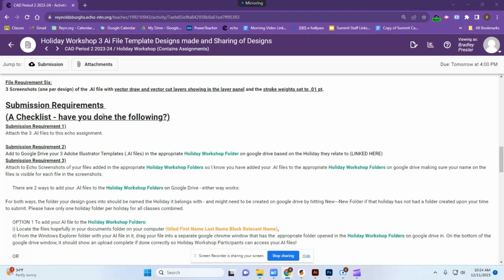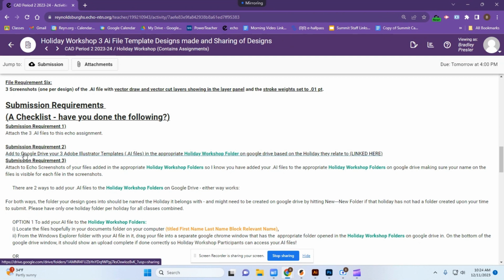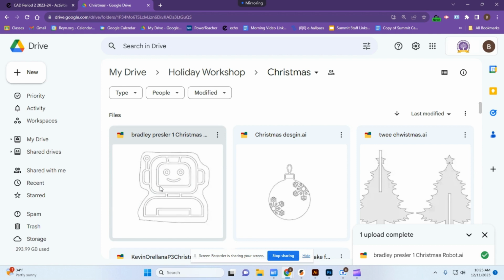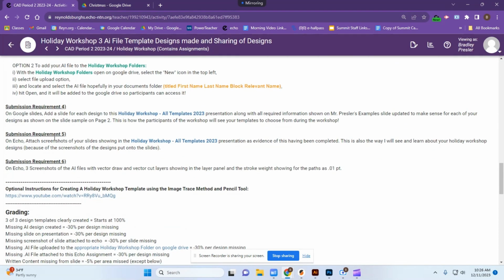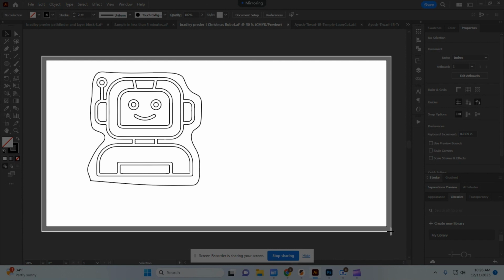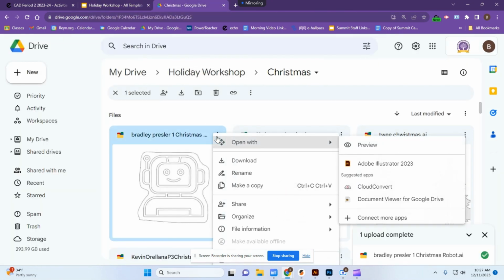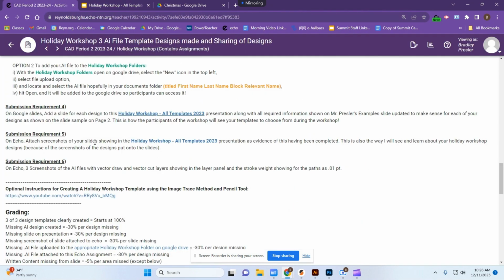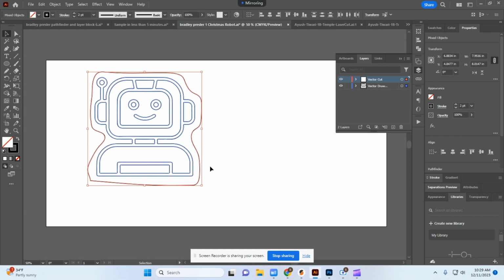Holiday Workshop How to create all Required Submissions Video